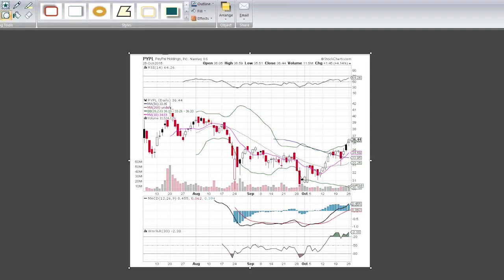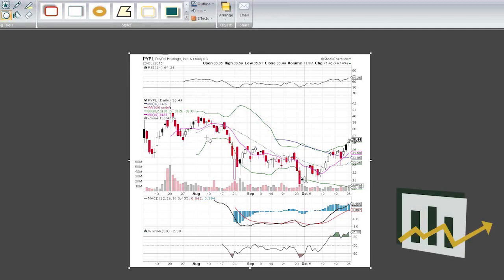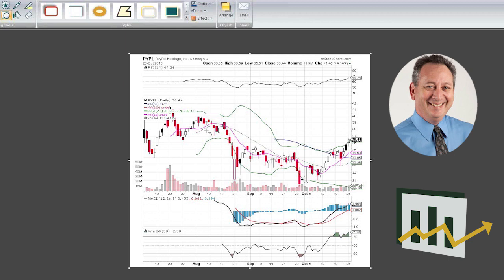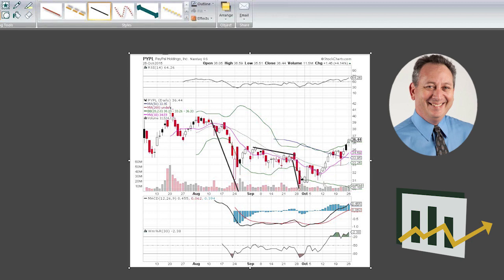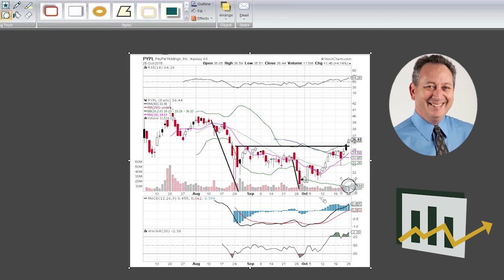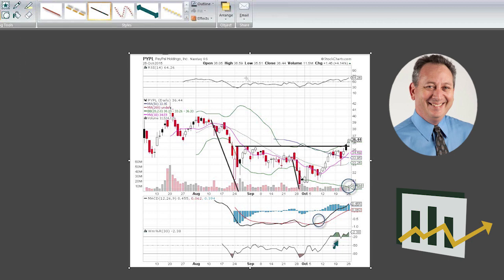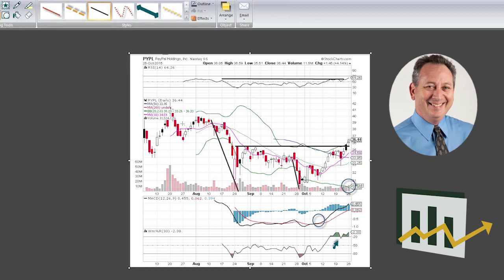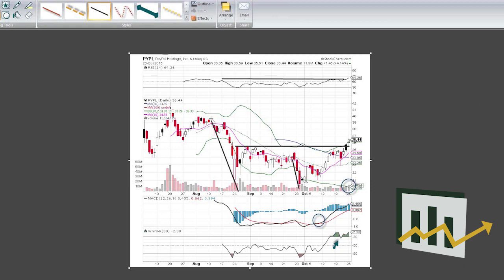PayPal: Explosive Options Chart of the Week (Nasdaq: PYPL)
PayPal spun off from eBay this past summer and looks ready to move strongly to the upside. The stock chart  (Nasdaq: PYPL) shows some great potential could be setting up for a nice fat tail move.  Bob Lang breaks down the market activity and why this is a stock to watch.
Don't miss a single stock chart from Explosive Options!